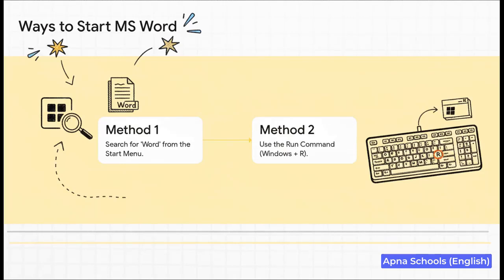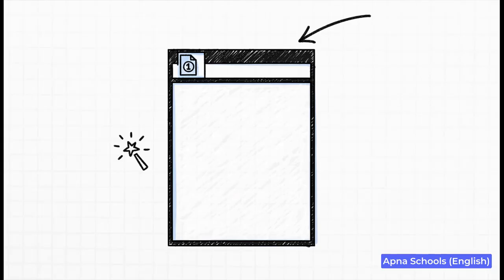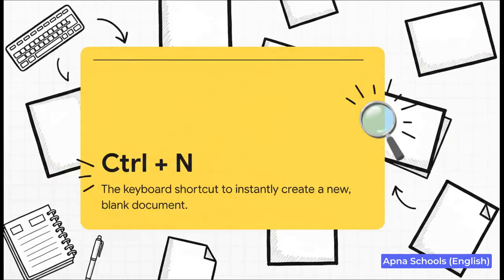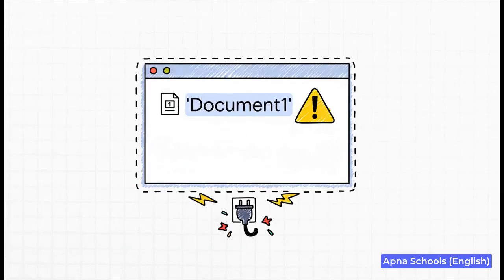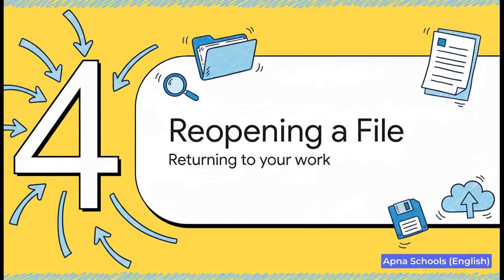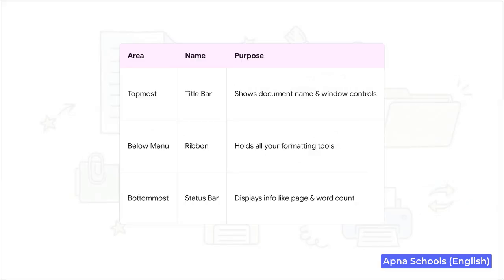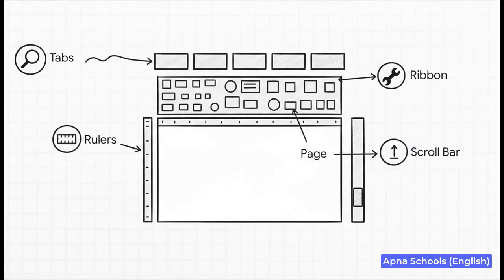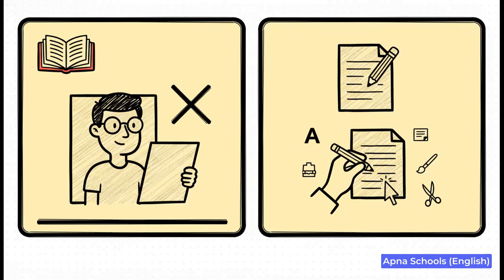How to open, save, close Document in MS Word | Best Learning Videos | Apna Schools English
In this video, you will learn how to open, save, and close a document in MS Word step by step in a simple and easy way. This lesson is perfect for beginners, students, and anyone new to Microsoft Word.

Apna Schools English brings you the best learning videos to help you build strong computer skills. By the end of this video, you will confidently understand the basic document operations in MS Word, which are essential for school, office, and personal use.

🔹 Topics covered in this video:

How to open a document in MS Word

How to save a document properly

How to close a document safely

MS Word, Microsoft Word tutorial, how to open document in MS Word, how to save document in MS Word, how to close document in MS Word, MS Word basics, MS Word for beginners, computer basics, basic computer learning, Word document tutorial, MS Office learning, Apna Schools English, education videos, beginner computer course, learn Microsoft Word step by step